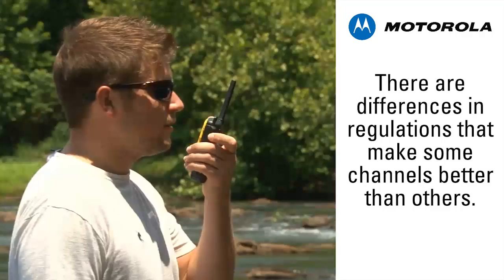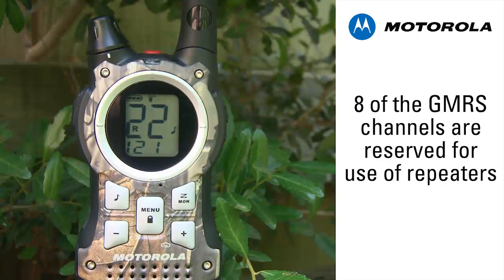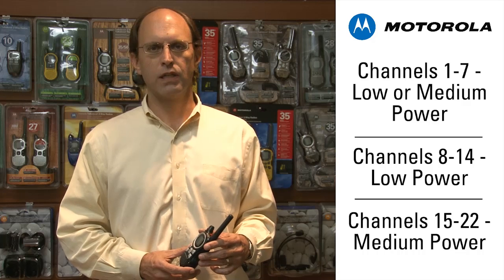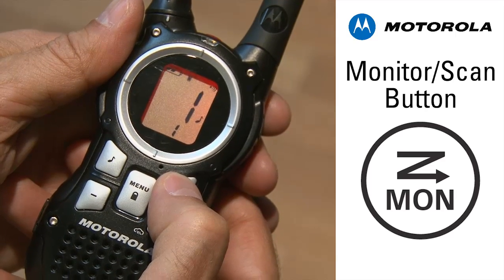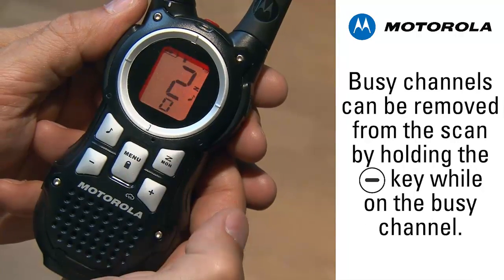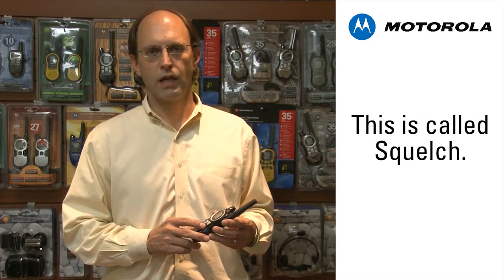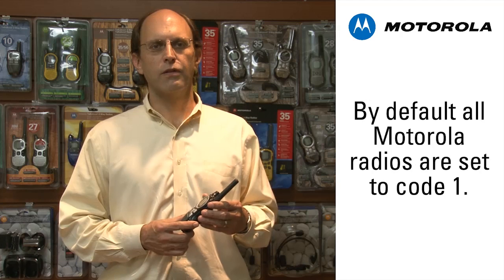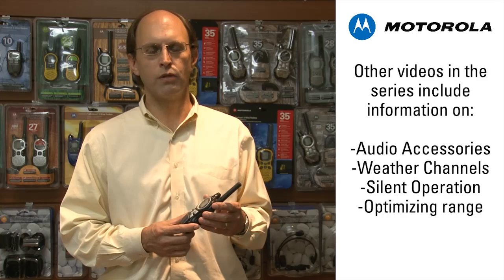How To Use Channels and Privacy Codes on Motorola Talkabout Two Way Radios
This is a demonstration on how to set and use channels and privacy codes on a Motorola Talkabout Two Way Radio available from Buy Two Way Radios